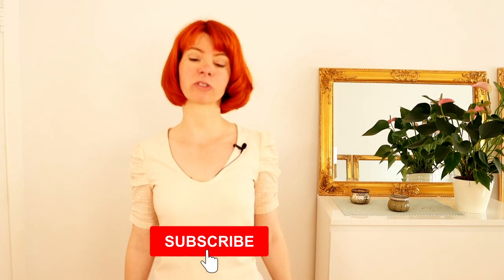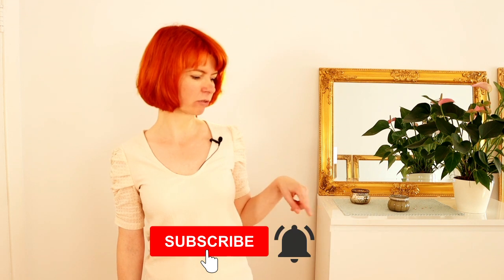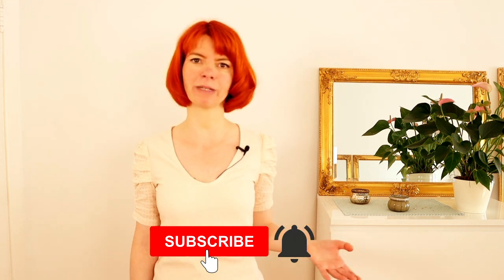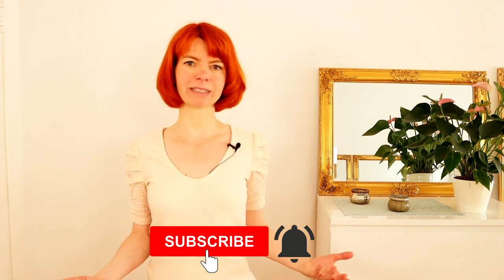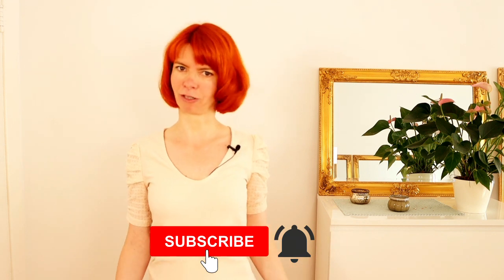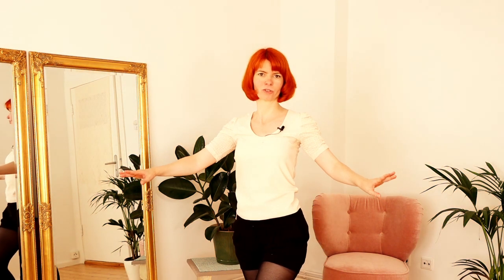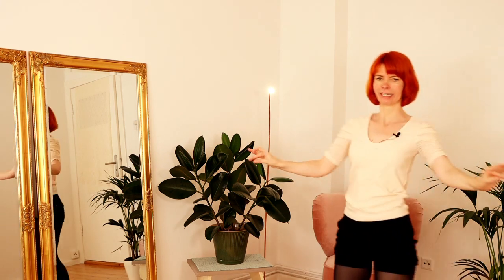BURLESQUE DANCE ROUTINE in 4 simple steps- Burlesque Dance Tutorial for beginners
CREATE YOUR BURLESQUE ROUTINE - Freebie